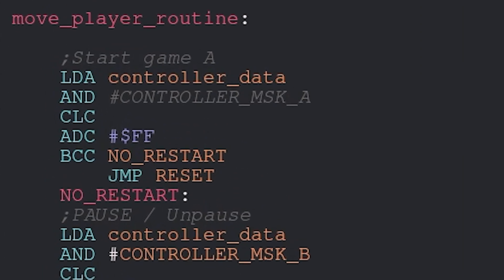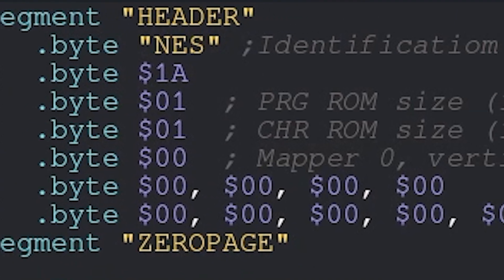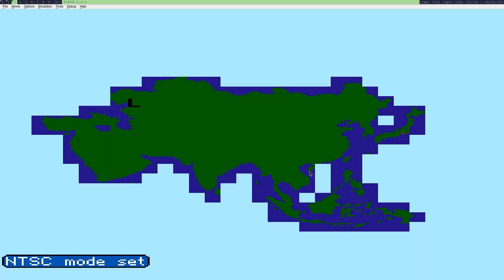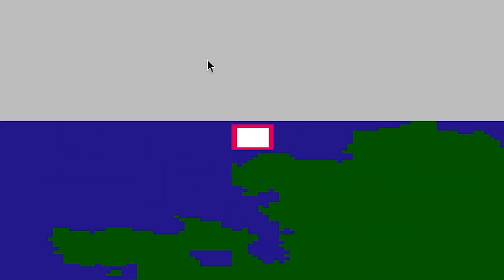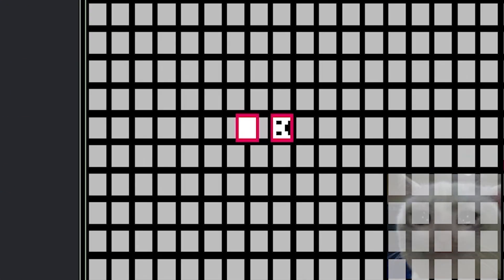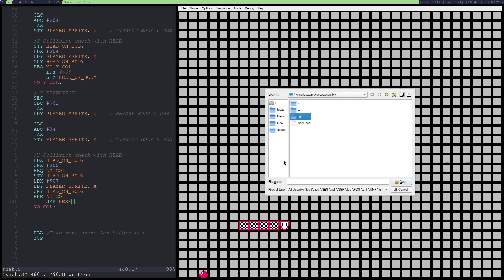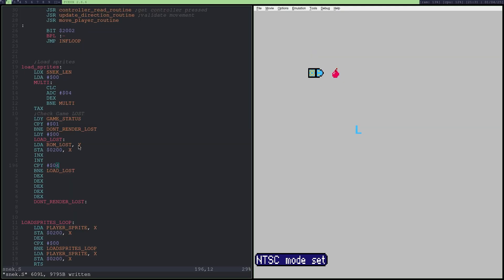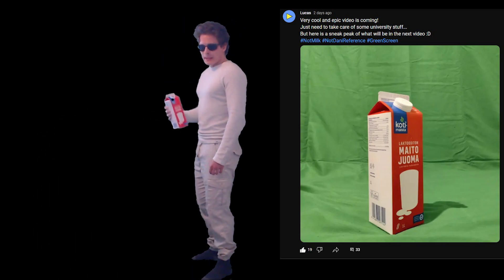I made Snake In Assembly!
Learned how to code in Assembly 6502, using the FCEUX NES emulator to play the game. Had lots of fun doing this video especially because of the green screen! Did you not like it? Or did you? lemme know write a comment or join the DC and ping me :D

Big thanks to Leon for helping with assembly 6502 and providing the epic Snake skin check his blog